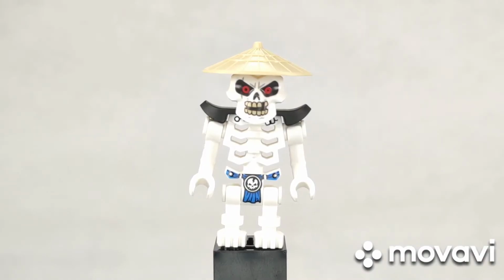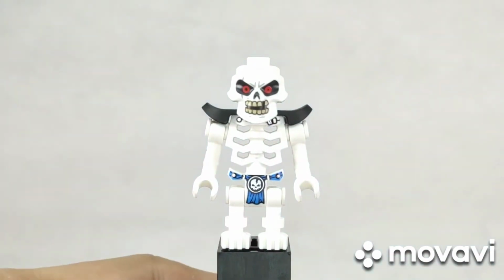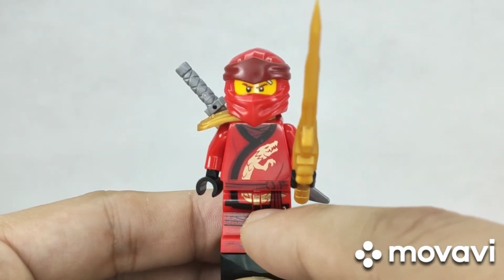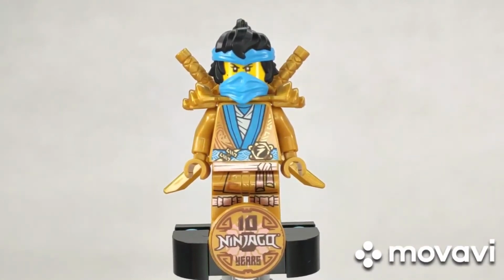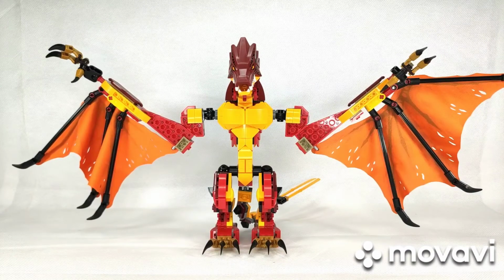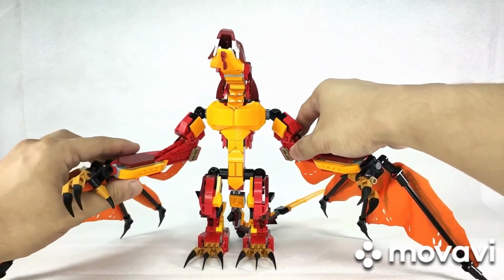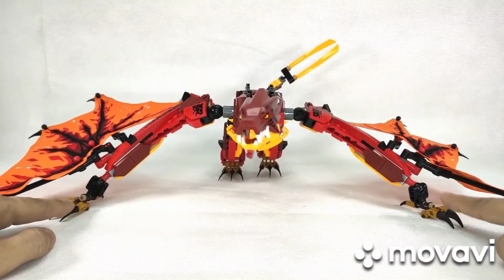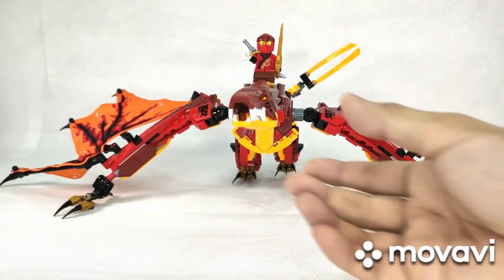Fast Build and Raw Review: 71753 LEGO Ninjago Legacy Fire Dragon Attack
I wanted to collect the 10 year Ninjago golden ninjas, so I had to have this set even if I was hesitant.  Hesitant because I don't collect brick-built dragons.  Check out why in my fast build and raw review of the 71753 LEGO Ninjago Legacy Fire Dragon Attack.

If you have enjoyed the video, please click the Like button.

0:00 Intro
0:45 Fast build
12:02 Review